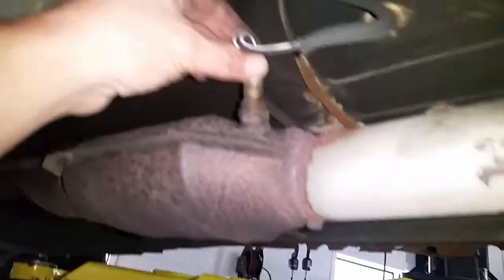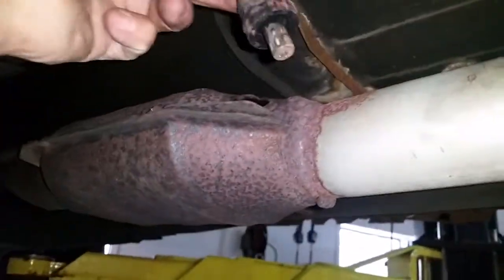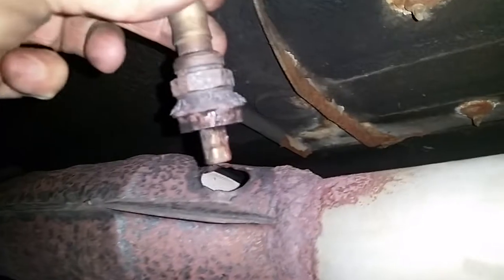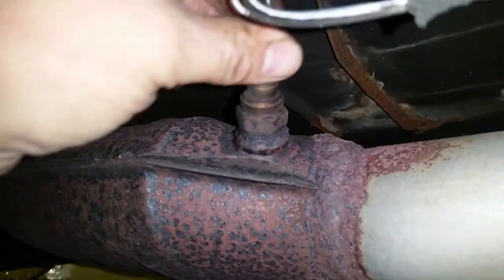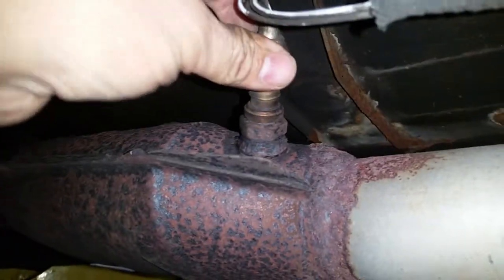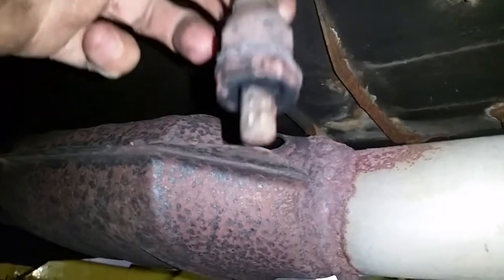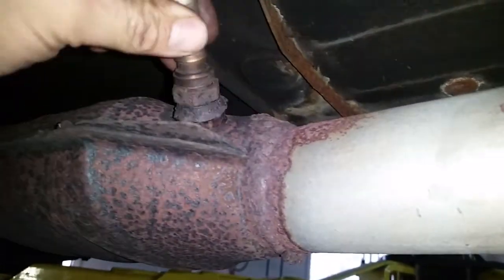Jeep Cherokee oxygen sensor